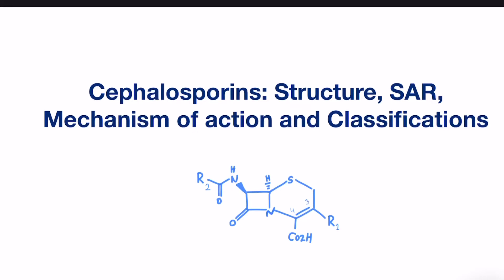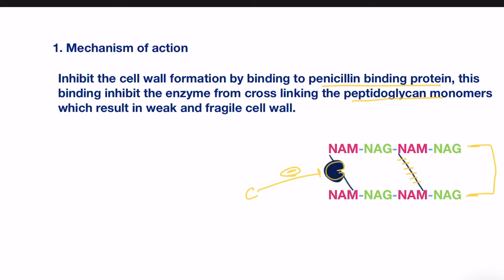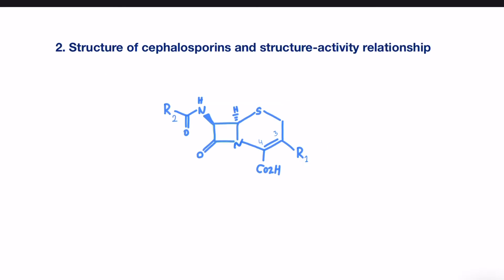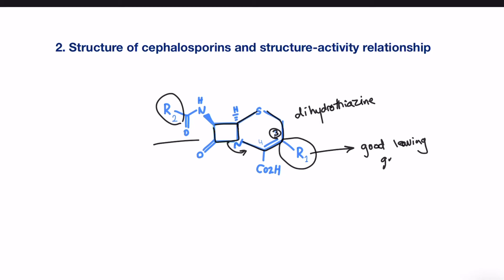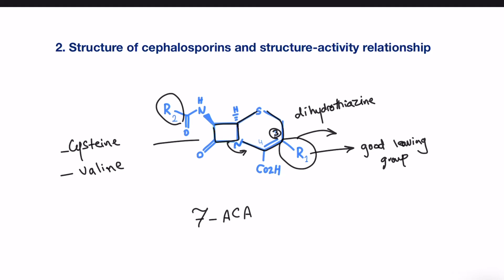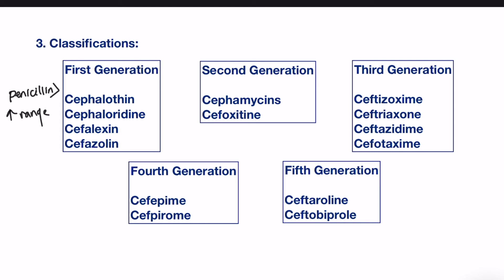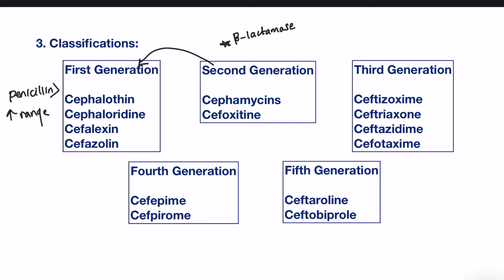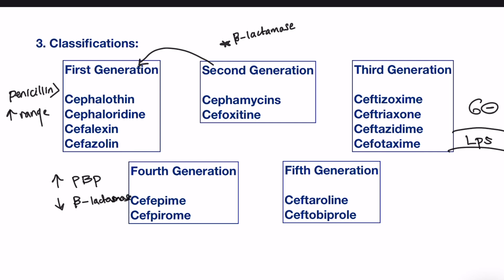Cephalosporins: Structure, SAR, Mechanism of action and Classifications / Infectious Disease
This video introduces to you simple explanation of cephalosporins, by discussing their structure, mechanism of action and different classifications ( generations).